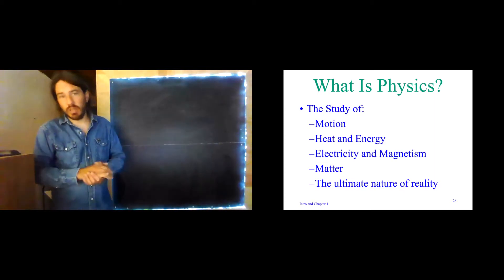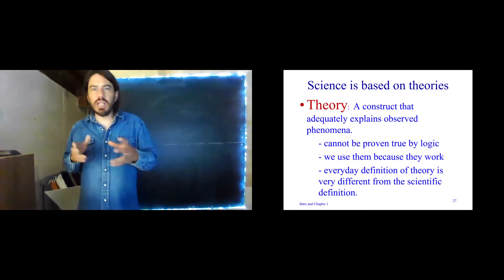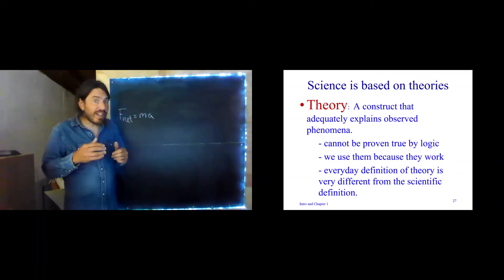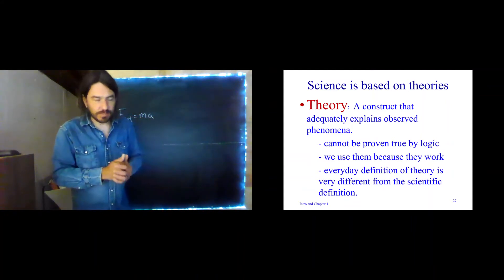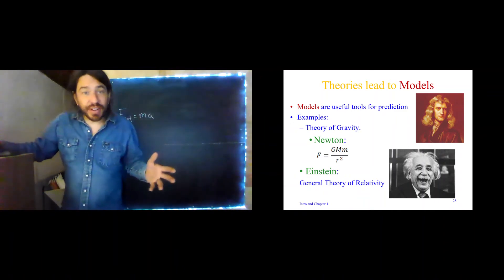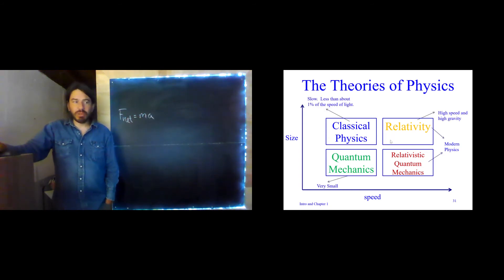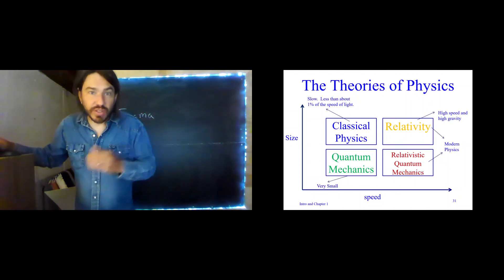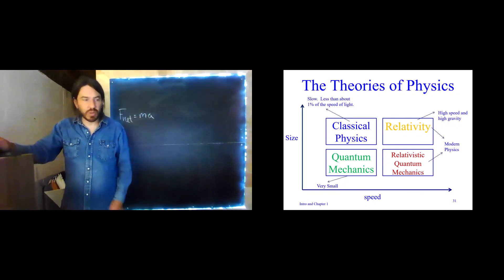Chapter 1 - Lecture Video 3 - What is Physics